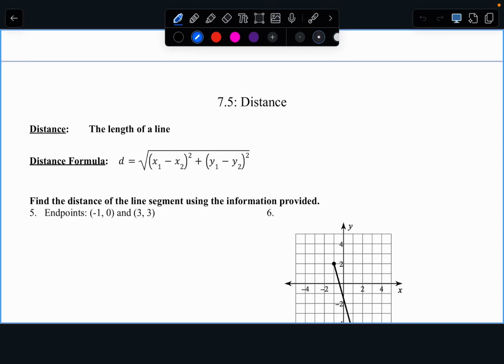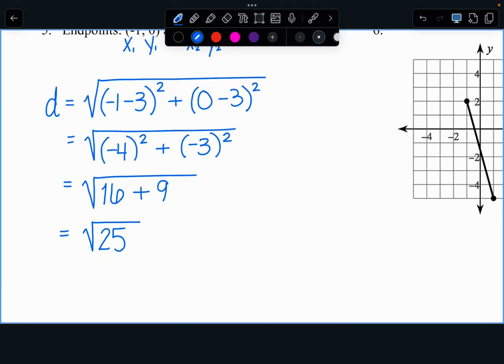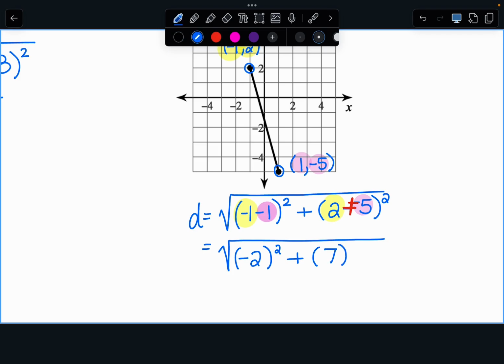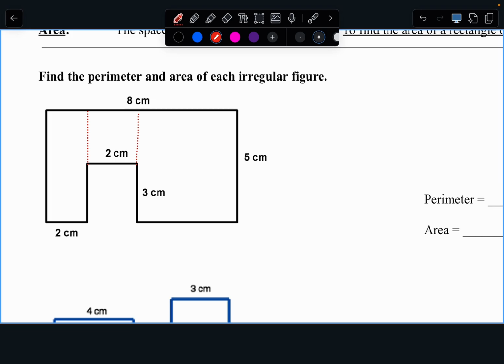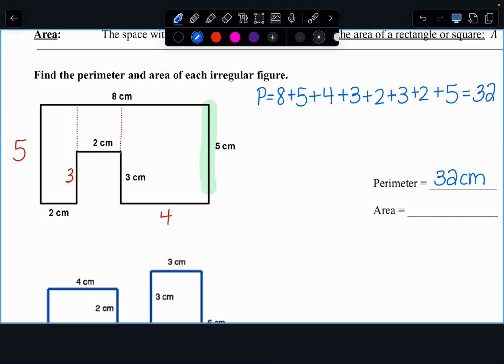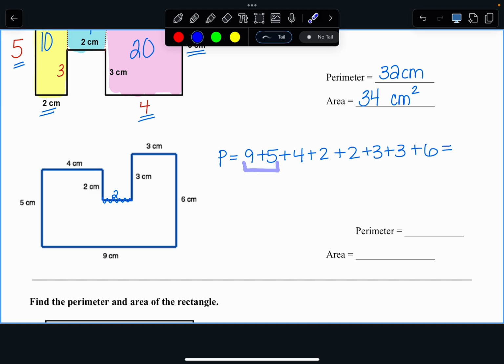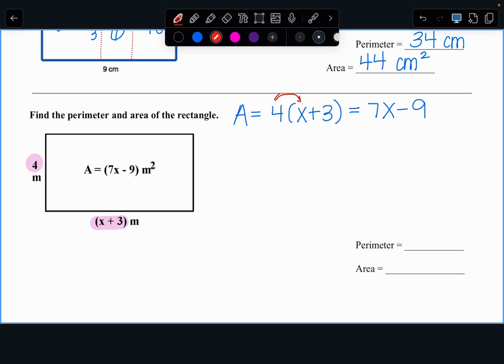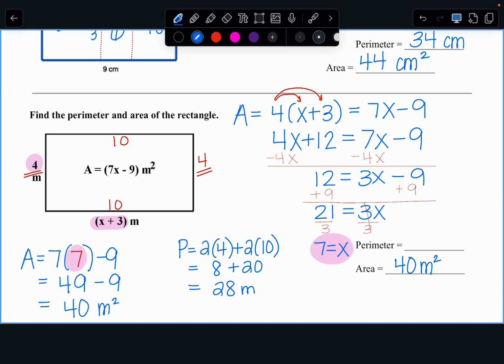7.5 & 7.6 Notes Video